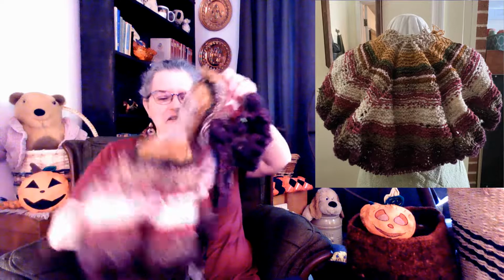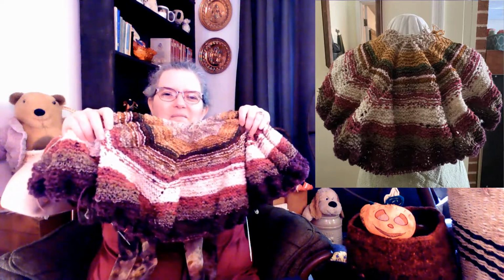Pumpkins, Pillows, & Pies: Plus Sneak Peek at a "Leftovers" Capelette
End of September update. The pattern for the capelette was shared earlier this month and can be found in my blog, Pithyponderings.com

Segmented pumpkin patterns can be found with a quick internet search, but I  recommend this video as a good resource too. In its description, it has some really useful links.